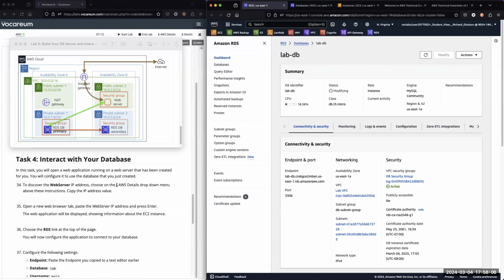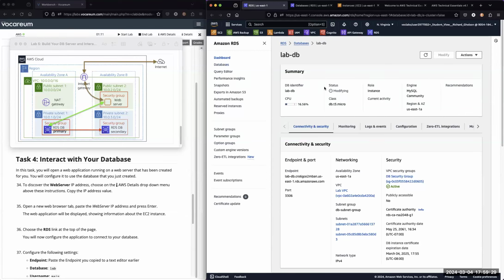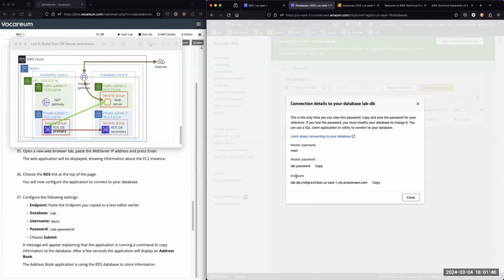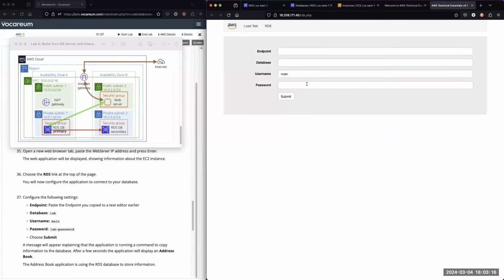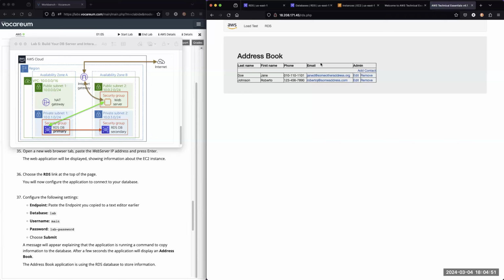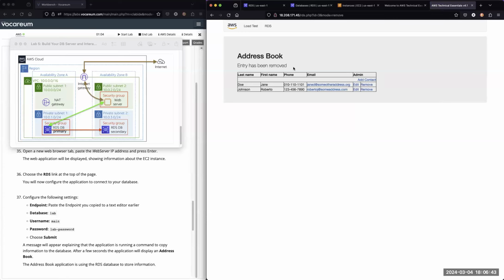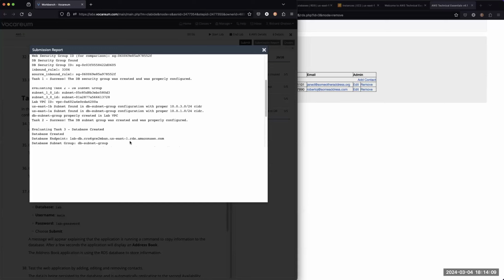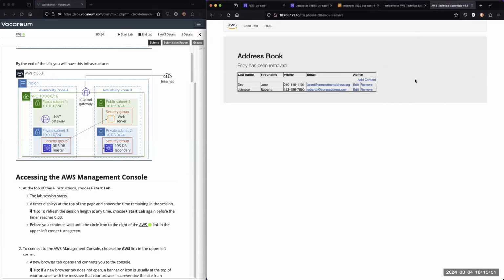ACF Lab 5 RDS Task 4